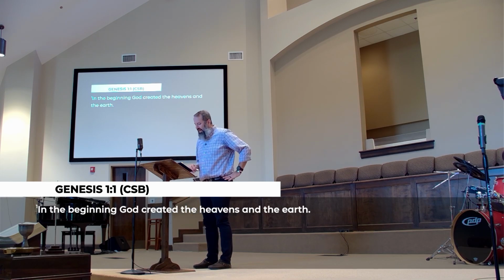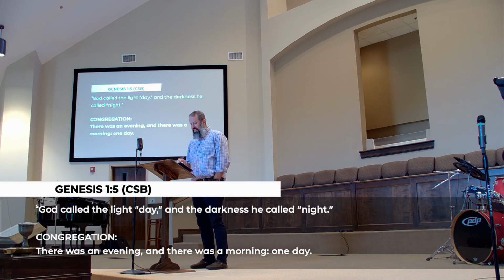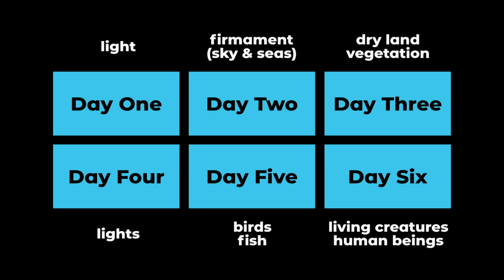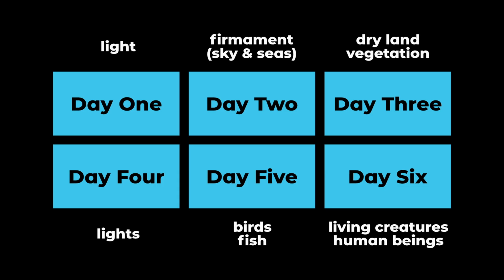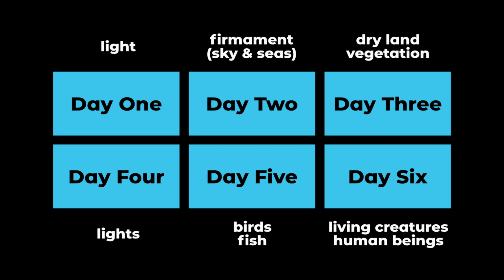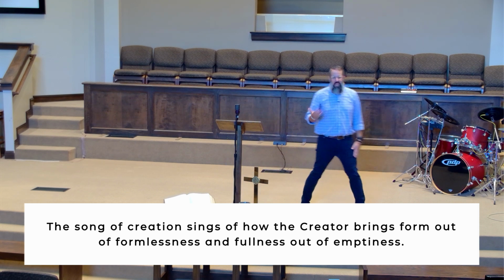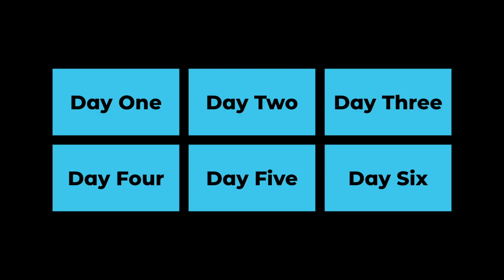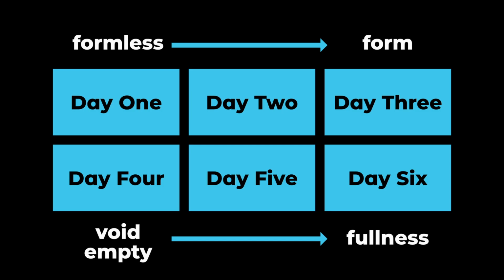Message from Sunday, September 7, 2025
We would love to invite you to join us live on Sundays at 10:30 am (CST) If it is easier for you to listen on the go, you can subscribe to our podcast at

Genesis 1:1-2:3

1 In the beginning God created the heavens and the earth.2 Now the earth was formless and empty, darkness covered the surface of the watery depths, and the Spirit of God was hovering over the surface of the waters. 3 Then God said, “Let there be light,” and there was light. 4 God saw that the light was good, and God separated the light from the darkness. 5 God called the light “day,” and the darkness he called “night.” There was an evening, and there was a morning: one day.

6 Then God said, “Let there be an expanse between the waters, separating water from water.” 7 So God made the expanse and separated the water under the expanse from the water above the expanse. And it was so. 8 God called the expanse “sky.” Evening came and then morning: the second day.

9 Then God said, “Let the water under the sky be gathered into one place, and let the dry land appear.” And it was so. 10 God called the dry land “earth,” and the gathering of the water he called “seas.” And God saw that it was good. 11 Then God said, “Let the earth produce vegetation: seed-bearing plants and fruit trees on the earth bearing fruit with seed in it according to their kinds.” And it was so. 12 The earth produced vegetation: seed-bearing plants according to their kinds and trees bearing fruit with seed in it according to their kinds. And God saw that it was good. 13 Evening came and then morning: the third day.

14 Then God said, “Let there be lights in the expanse of the sky to separate the day from the night. They will serve as signs for seasons and for days and years. 15 They will be lights in the expanse of the sky to provide light on the earth.” And it was so. 16 God made the two great lights—the greater light to rule over the day and the lesser light to rule over the night—as well as the stars. 17 God placed them in the expanse of the sky to provide light on the earth, 18 to rule the day and the night, and to separate light from darkness. And God saw that it was good. 19 Evening came and then morning: the fourth day.

20 Then God said, “Let the water swarm with living creatures, and let birds fly above the earth across the expanse of the sky.” 21 So God created the large sea-creatures and every living creature that moves and swarms in the water, according to their kinds. He also created every winged creature according to its kind. And God saw that it was good. 22 God blessed them: “Be fruitful, multiply, and fill the waters of the seas, and let the birds multiply on the earth.” 23 Evening came and then morning: the fifth day.

24 Then God said, “Let the earth produce living creatures according to their kinds: livestock, creatures that crawl, and the wildlife of the earth according to their kinds.” And it was so. 25 So God made the wildlife of the earth according to their kinds, the livestock according to their kinds, and all the creatures that crawl on the ground according to their kinds. And God saw that it was good.

26 Then God said, “Let us make man in our image, according to our likeness. They will rule the fish of the sea, the birds of the sky, the livestock, the whole earth, and the creatures that crawl on the earth.”

27 So God created manin his own image;he created him in the image of God;he created them male and female.

28 God blessed them, and God said to them, “Be fruitful, multiply, fill the earth, and subdue it. Rule the fish of the sea, the birds of the sky, and every creature that crawls on the earth.” 29 God also said, “Look, I have given you every seed-bearing plant on the surface of the entire earth and every tree whose fruit contains seed. This will be food for you, 30 for all the wildlife of the earth, for every bird of the sky, and for every creature that crawls on the earth—everything having the breath of life in it—I have given every green plant for food.” And it was so. 31 God saw all that he had made, and it was very good indeed. Evening came and then morning: the sixth day.

Creator creates creation.

Genesis 1:1-2

tohu- formless, without structure, chaotic
bohu- void, empty

The song of creation sings of how the Creator brings form out of formlessness and fullness out of emptiness.

The Creator creates good.

Our Creator desires to move all of His creation from formlessness to fullness and from emptiness to fullness.
The God who creates is bringing order out of the mess and fullness out of the emptiness.